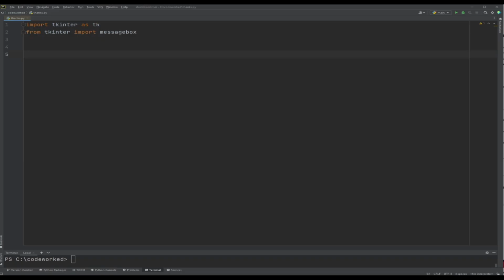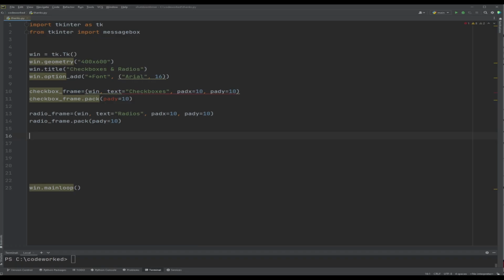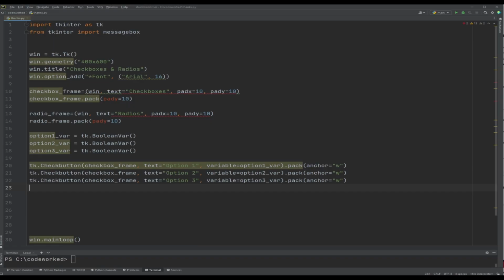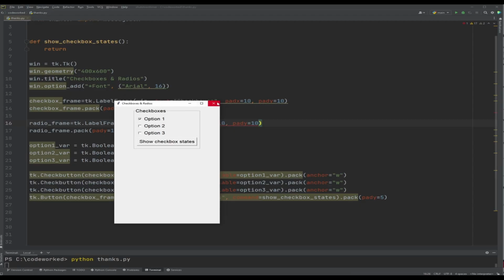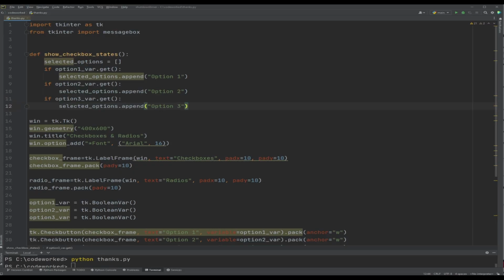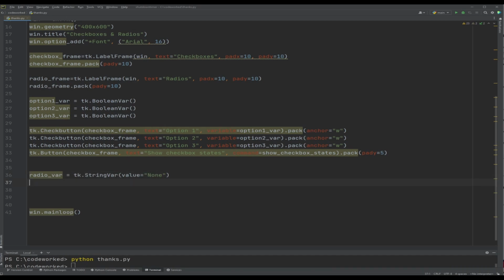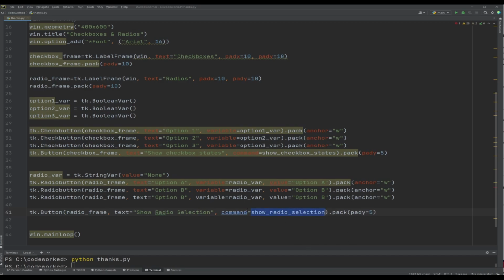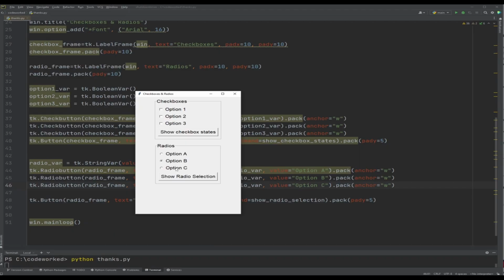Checkboxes And Radios in Tkinter - Python | Step-By-Step Guide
In this video you can see how to create checkboxes and radio buttons in tkinter gui application.